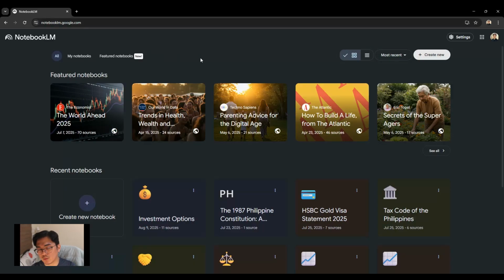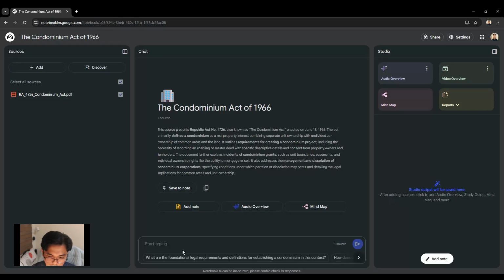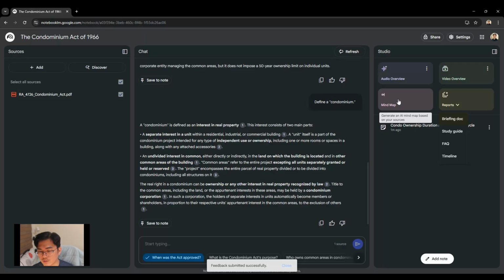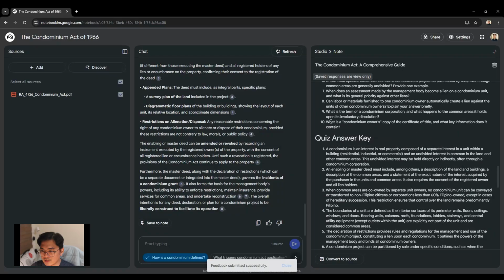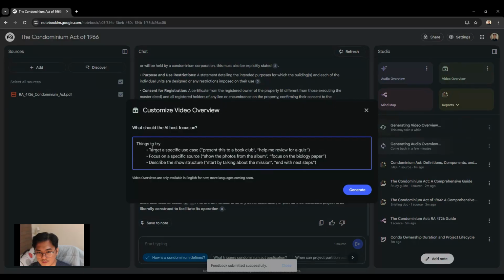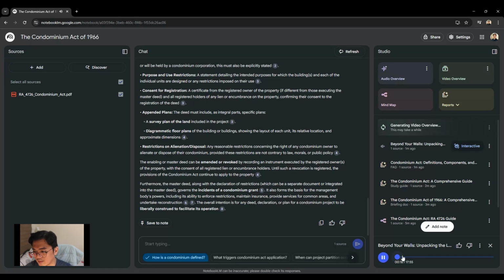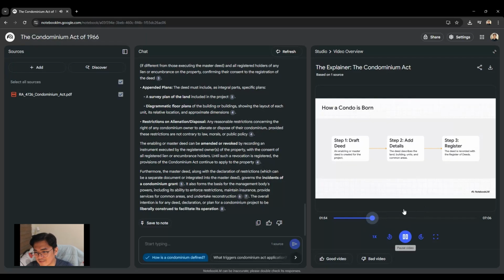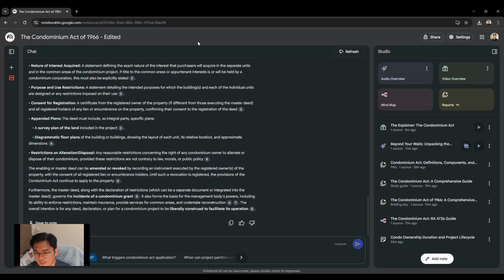Trying out NotebookLM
I'd like to share what I know about NotebookLM. It has been a very helpful tool for me, both at work and for my own personal growth.

00:00 - Intro
00:52 - Create Notebook
02:00 - Sources
03:57 - Chat
07:30 - Studio
07:38 - Mind Map
10:12 - Reports
15:57 - Audtio Overview
23:07 - Video Overview
27:18 - Outro